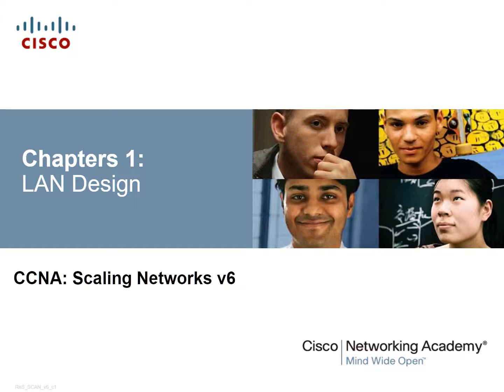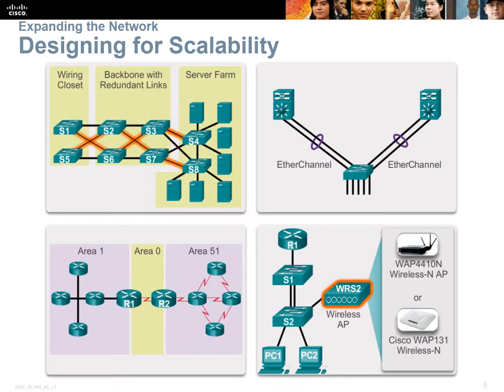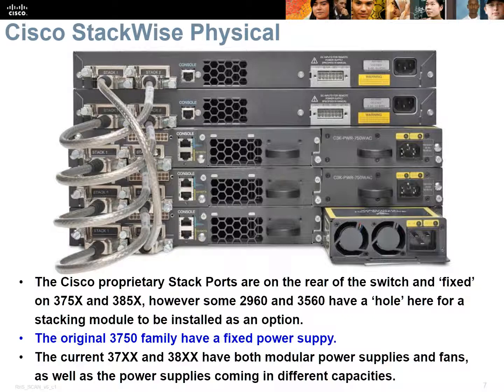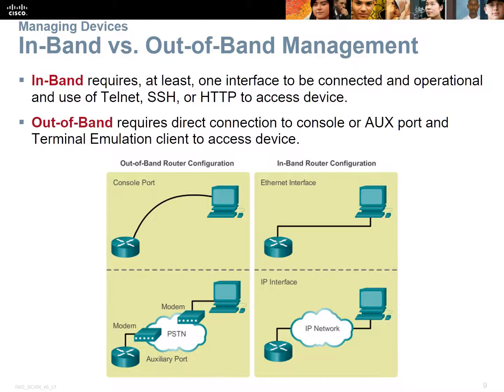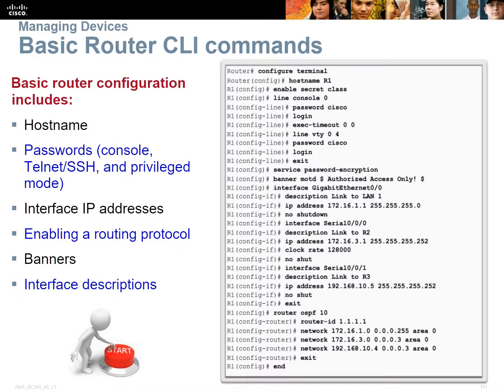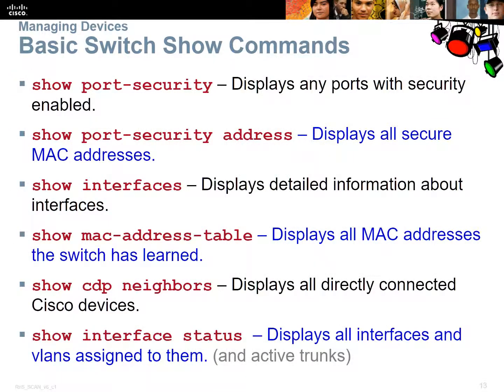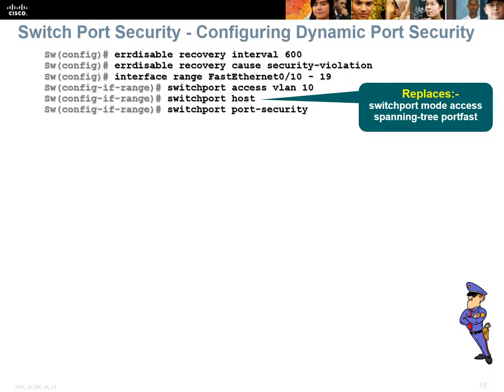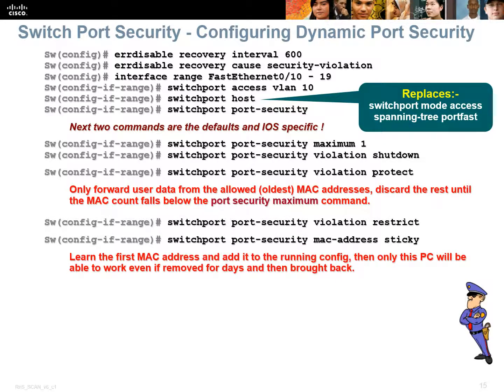CCNA RS v6 : SCAN - Module 1 , LAN Design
Thank you for you views - I am moving all content to a new channel:-
Please give it a go as no more Networking or ICT videos will be uploaded here...
Many Thanks ! Cisco Networking Academy.
Cisco Certified Network Associate - Routing and Switching v6.0 : Scaling Networks - Module One Presentation.